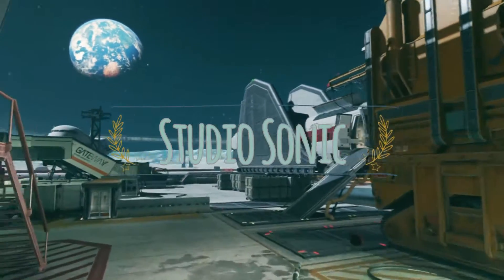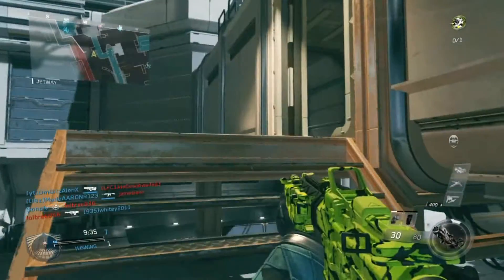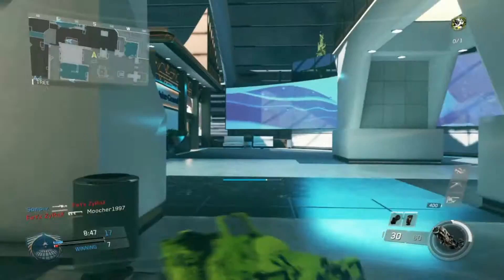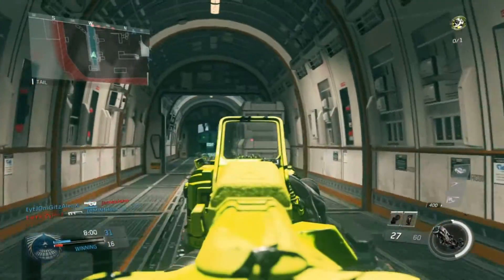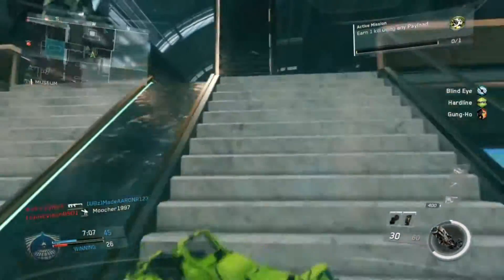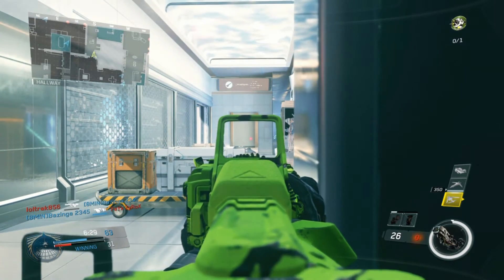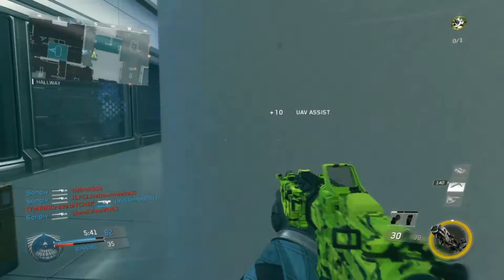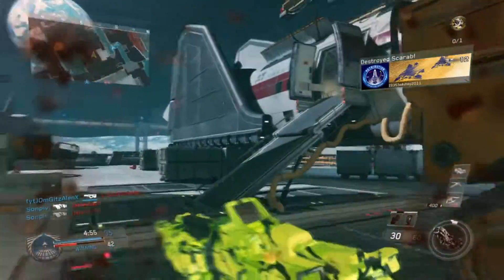COD INFINITE WARFARE ZOMBIES LEAK!! 2016 NEW DETAILS!!!!!!